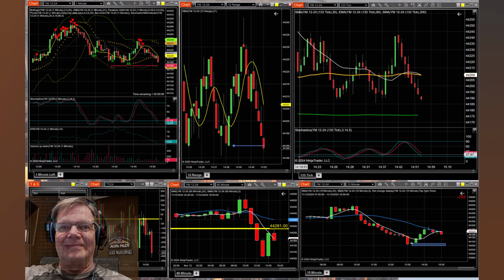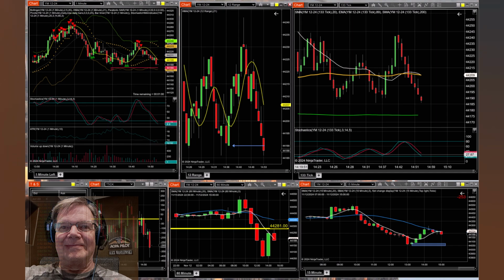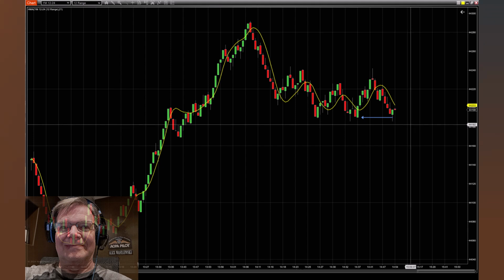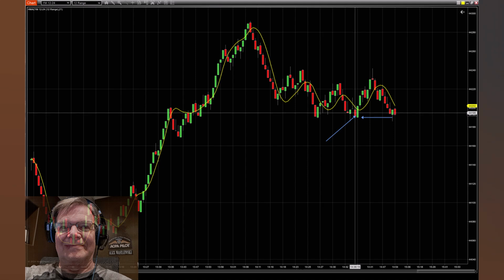A day trade setup fails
A great setup sometimes loses money even if you do everything right. The beauty of scalping is that we can reverse positions faster than an institution.